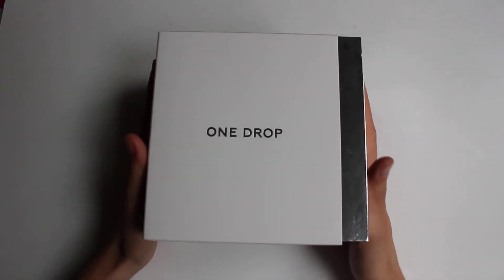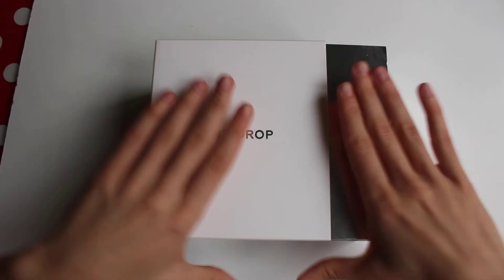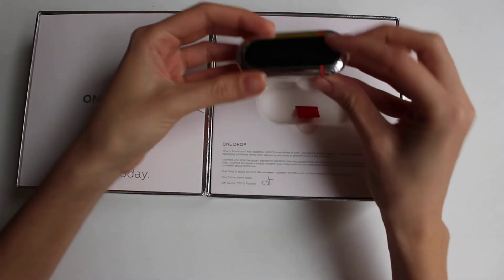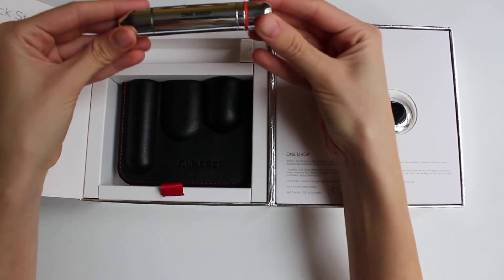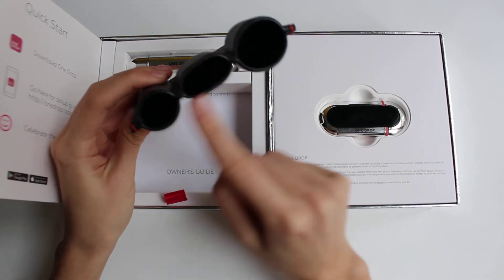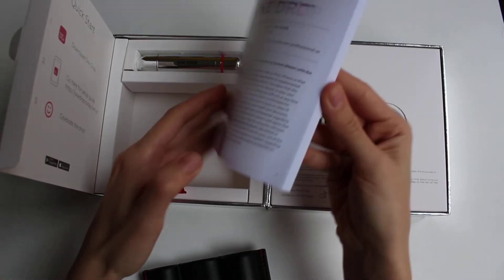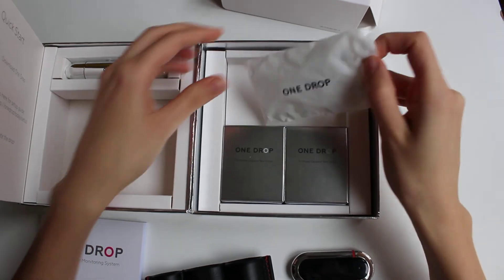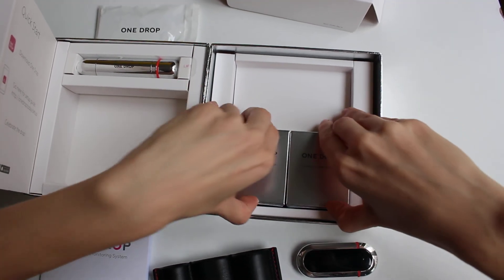Unboxing One Drop Glucose Meter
This is an unboxing for the One Drop high tech glucose meter. One Drop meter is the device where technology, design and utility meet. He is my new best friend in the battle of diabetes because it makes everything more interactive, enjoyable and easier.